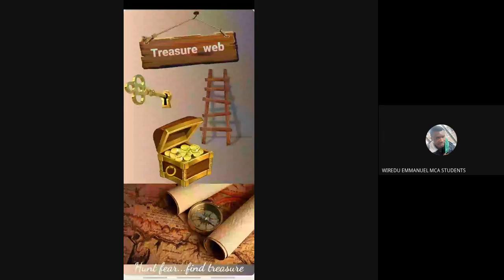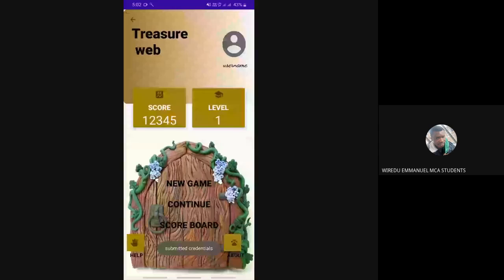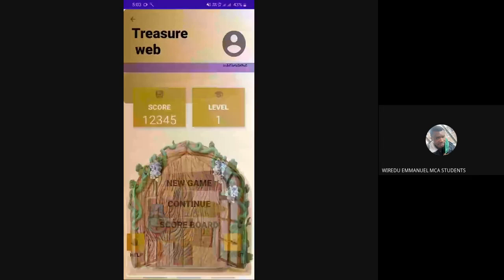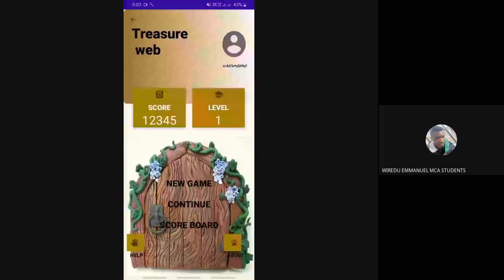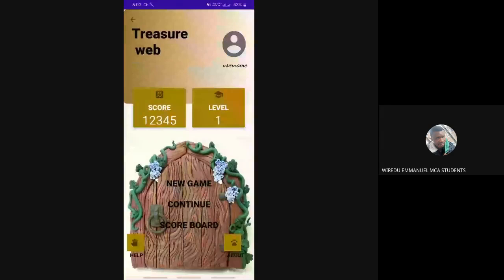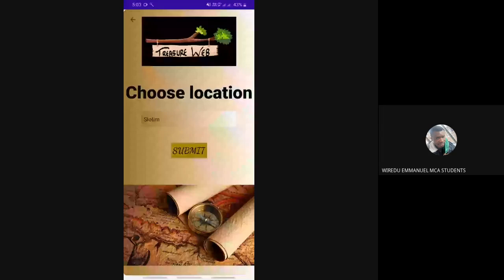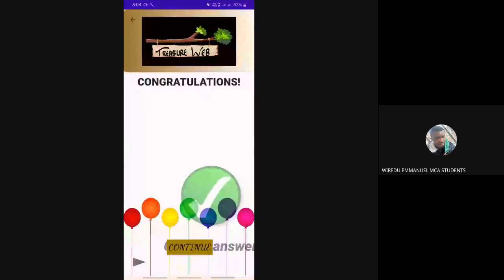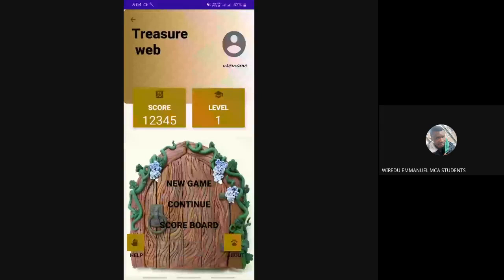location based treasure hunt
its an android project where we built a location based treasure hunt which user have to answer some clues .